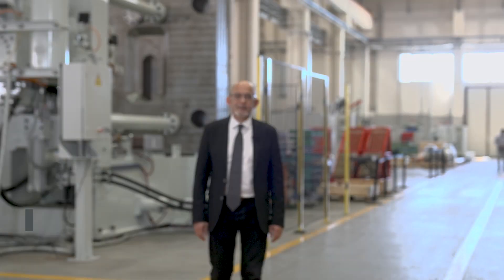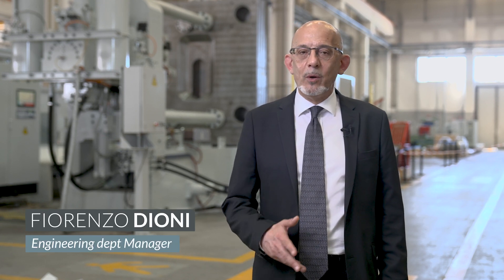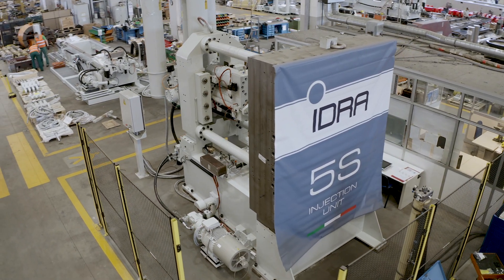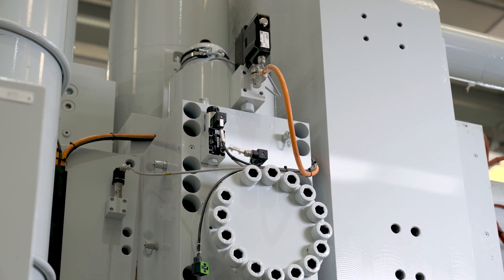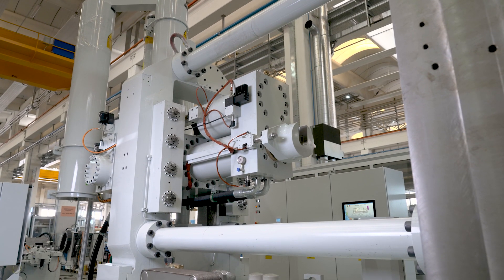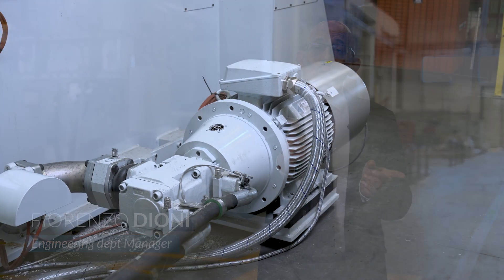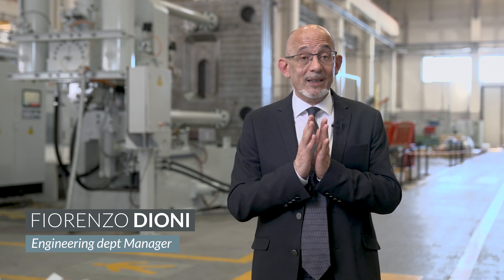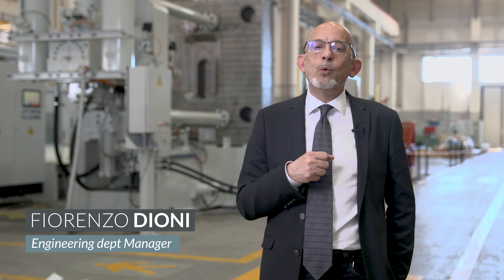IDRA GROUP | EDUCATIONAL IDRA - 5S injection system (GigaPress) 🇬🇧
00:00 Intro / Welcome
00:25 The 5S injection, which stands for Strong, Simple, Stable, Smooth and Sustainable.
7:08 Outro